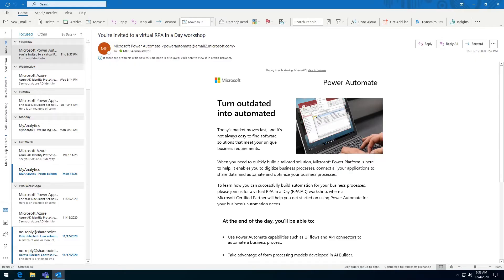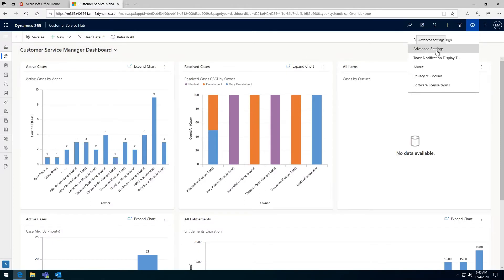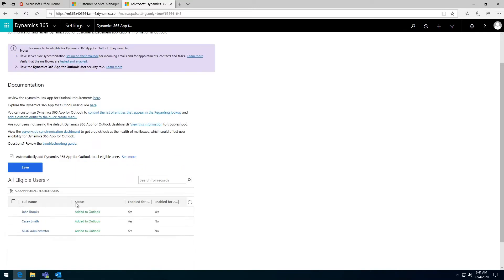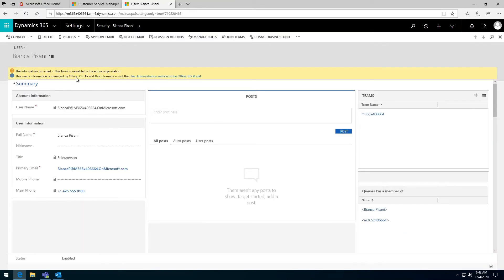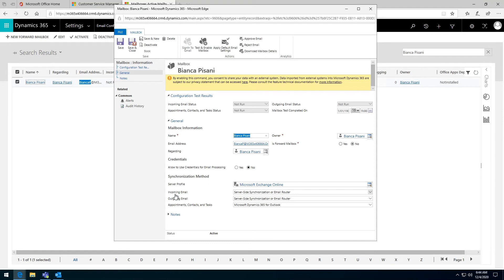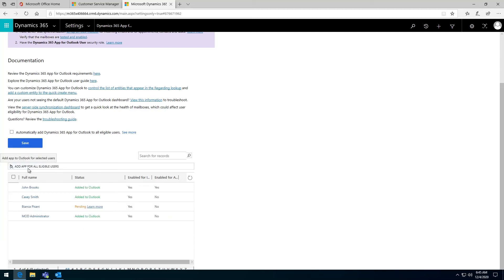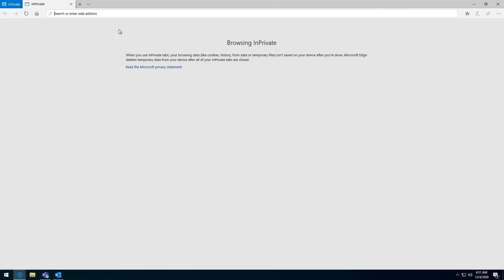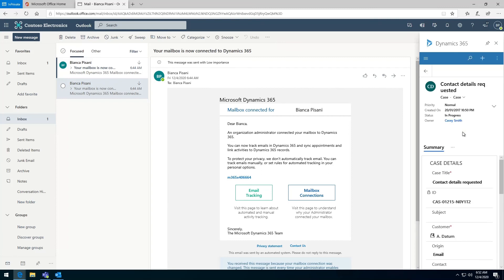Dynamics 365 App for Outlook - How to setup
This video is a walkthrough of how to setup Microsoft Dynamics 365 App for Outlook to appear in Outlook for Desktop and Web applications.